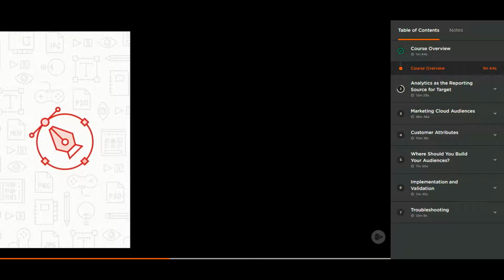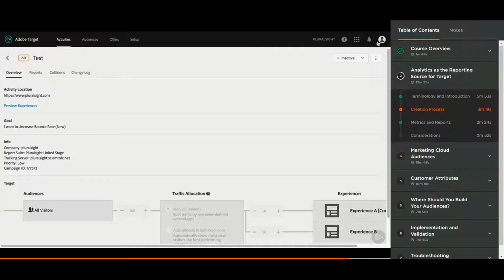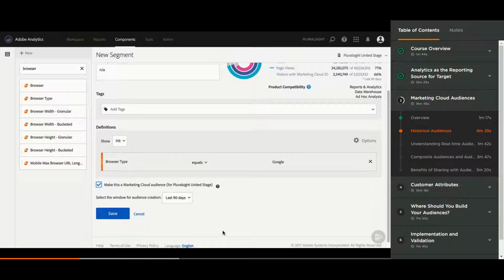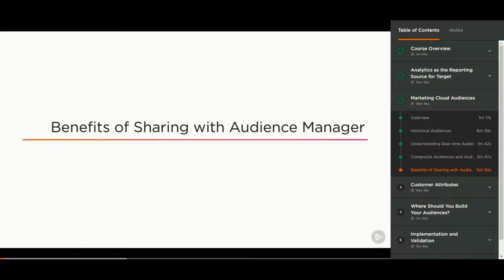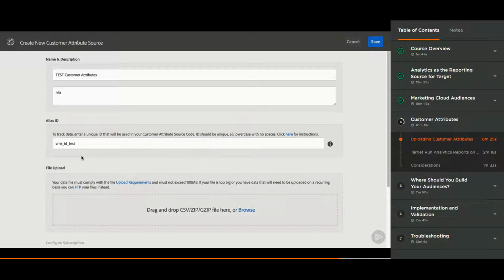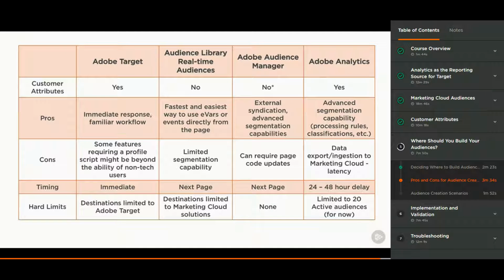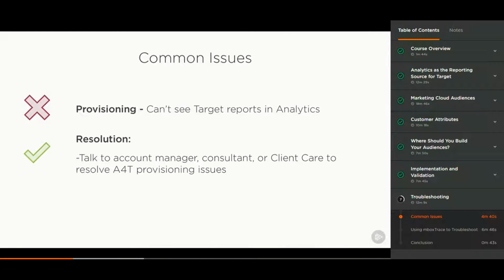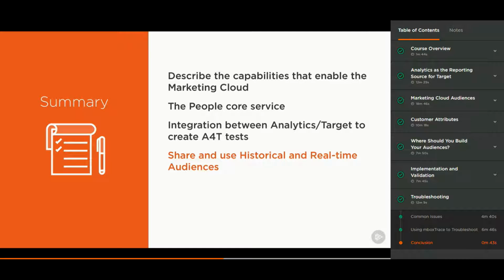5 Using Adobe Analytics and Shared Audiences with Adobe Target